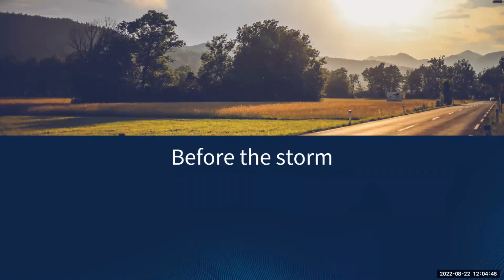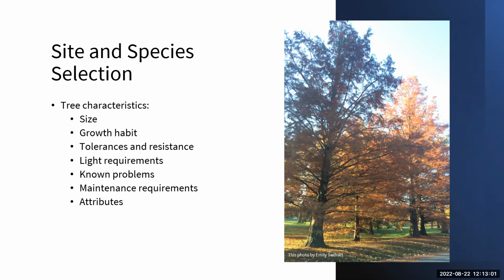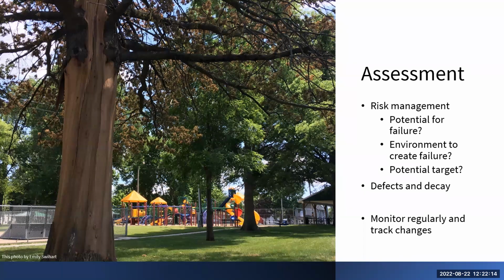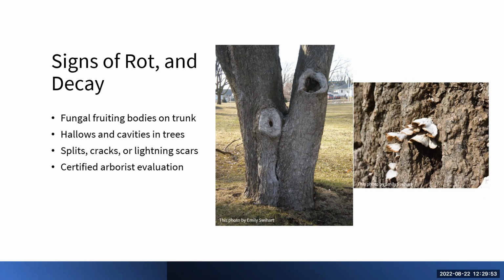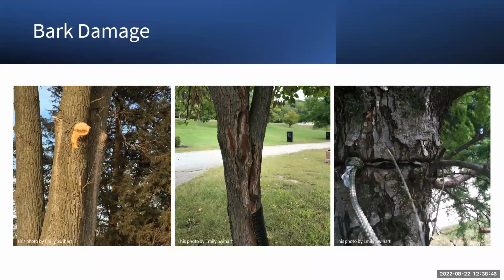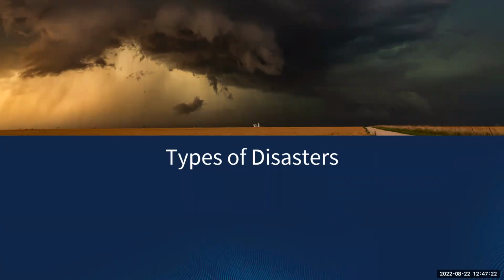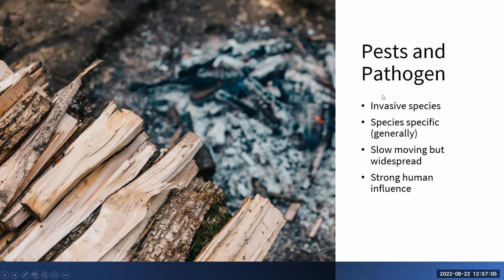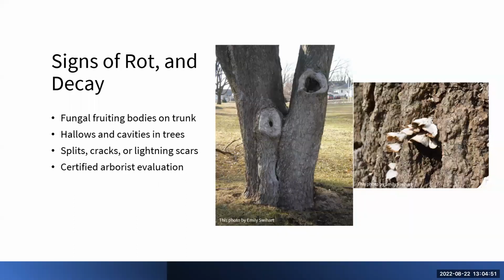Tree Management Before and After a Disaster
This was the fourth session of University of Illinois Extension's webinar series, Be Prepared When Disaster Strikes. It was recorded live on August 22, 2022 and presented by Emily Swihart, Horticulture Educator.